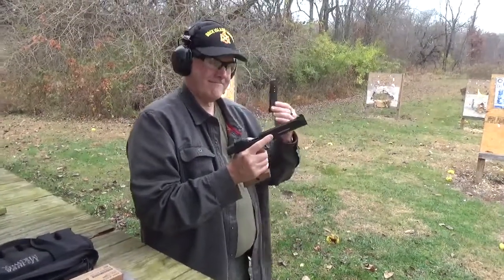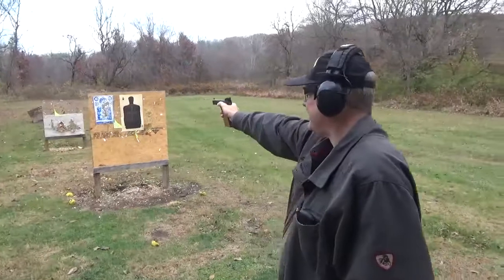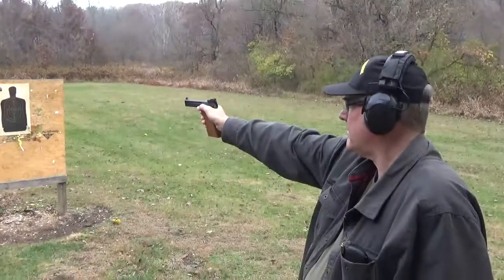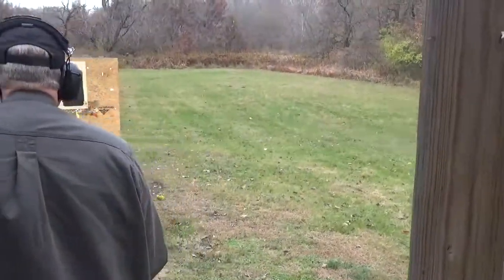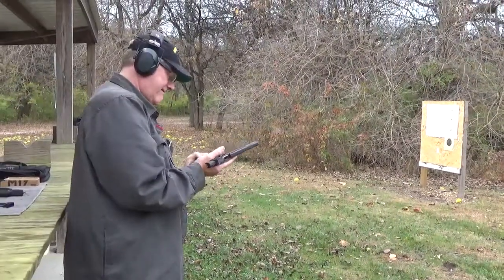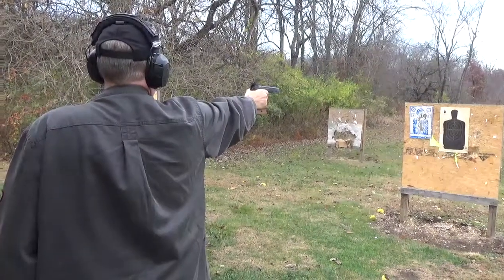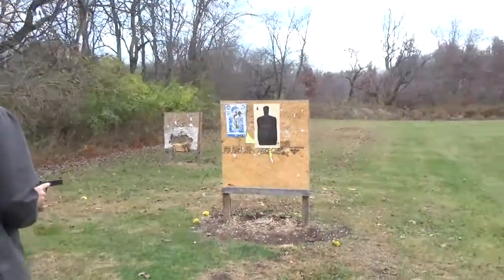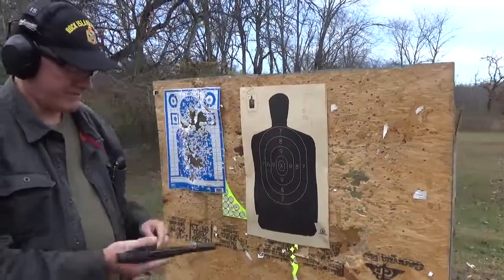My friend trying the Hammerli 208 International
I think he liked it.